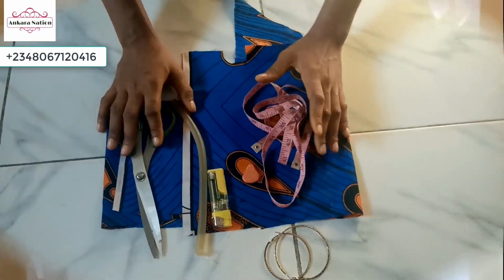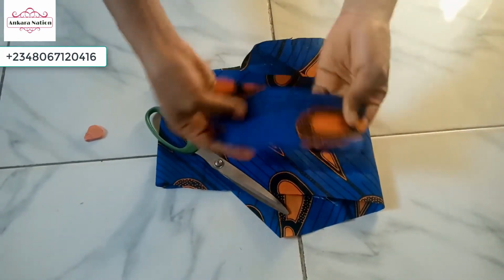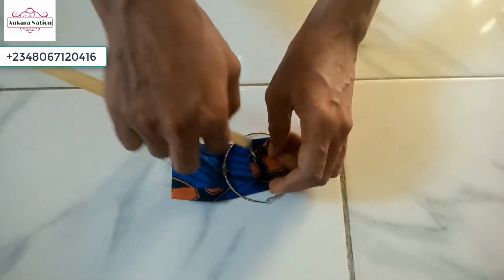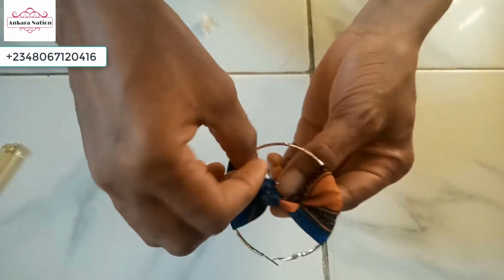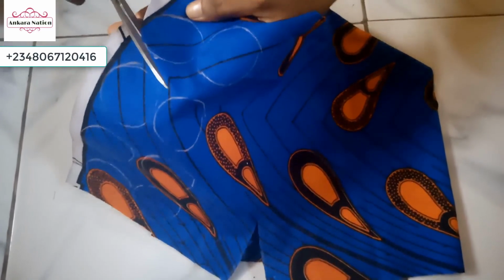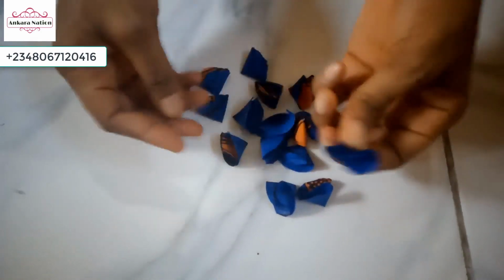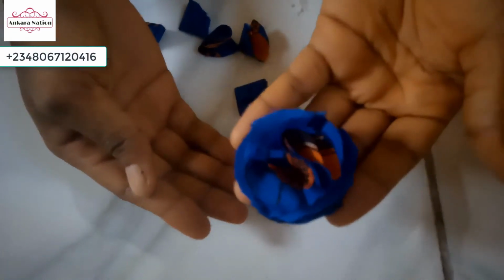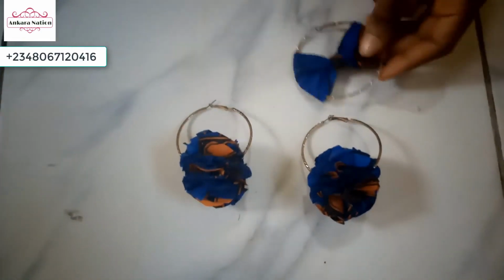DIY HOOP earrings Africa Print-Ankara Tutorial #2021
In this tutorial I will show you how to make Beautiful Ankara Bow tie earring and Ankara brooch earring.

MATERIALS
Africa print fabric
Round earring
Taperule
Scissors
Candle wax.

If you have any questions,suggestions,Ideas, Kindly drop in the comment section below.